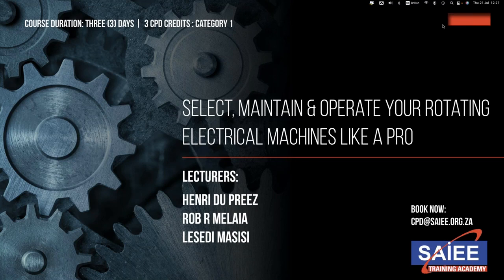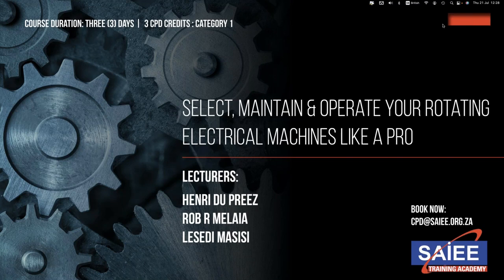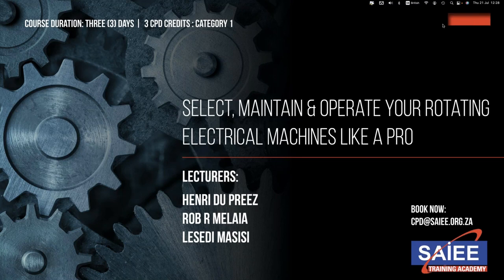SAIEE Training Academy | Select, Maintain & Operate Your Rotating Electrical Machines Like A Pro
SELECT, MAINTAIN, AND OPERATE YOUR ROTATING ELECTRICAL MACHINES LIKE A PRO
BY HENDRI DU PREEZ | DR LESEDI MASISI |
ROBERT MELAIA | PHUMLANI KHUMALO
Course duration: Three (3) Days | 3 CPD credits : Category 1

TARGET AUDIENCE
For all engineers and technicians that work with rotating electrical machines

COURSE OVERVIEW
The SAIEE’s Rotating Machines Section proudly presents an advanced course in the practical selection and maintenance of Industrial Rotating Electrical Machines. The course is structured to share specific information not covered in traditional forums and other courses; it provides engineers and technicians in the Rotating Electrical Machines field with valuable, modern, practical and valuable material over a three-day schedule. The structure of the course has been tailored specifically to provide an in-depth understanding of these machines, a thorough treatment of their maintenance management, failure analysis, case studies, and a look into the recent and future developments in modern machine topologies and drive types. Four leading specialists present the course with a combined experience of more than 70 years in rotating machines.

ABOUT

HENDRI DU PREEZ
Pr. Eng
Hendri has fifty-six years of industry experience and has been consulting for the past 22 years for local and international companies.

DR LESEDI MASISI
B.Sc M.Sc PhD
Dr Masisi received the B.Sc. and M.Sc. degrees from Wits in 2007 and 2008. He completed his PhD degree at the University of Concordia in Montreal, Canada, in 2015. He is currently a senior lecturer at the Wits University and a senior research associate at UJ.

ROBERT MELAIA
Pr Eng SMSAIEE
Rob graduated in Electrical Engineering from Wits University, where he developed his passion for electrical machines. Rob has presented courses and authored or co-authored papers and articles nationally and internationally. He is an active SAIEE member and is currently the chairperson of SABS’s Technical Liaison Committee (TC2).

PHUMLANI KHUMALO
Pr. Tech Eng
Mr Phumlani Khumalo is the current Engineering Manager of ABB South Africa’s Motors business unit and the past Chairperson of SAIEE RMS with over 15 years of experience in motor systems engineering at power generation and petrochemical plants